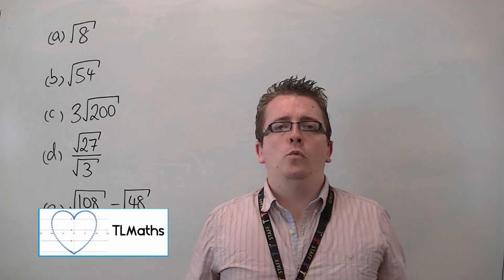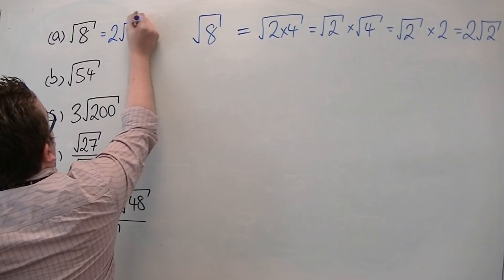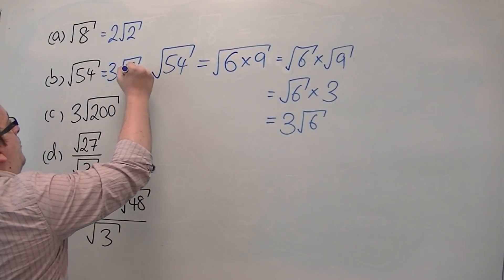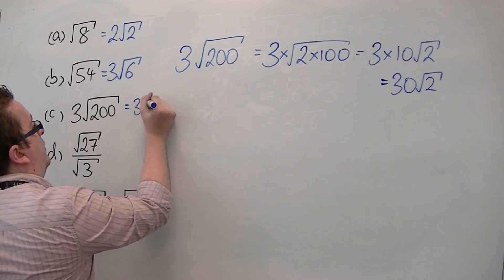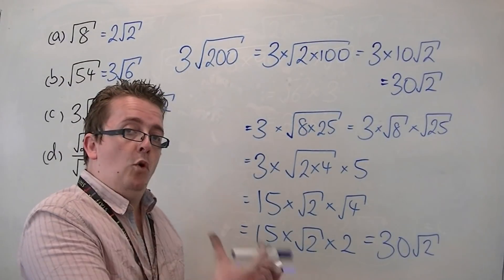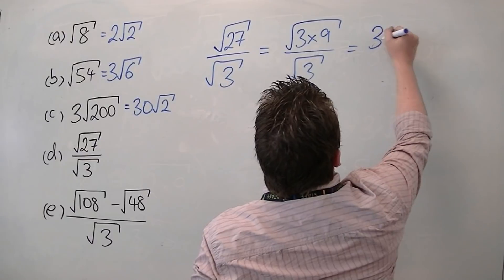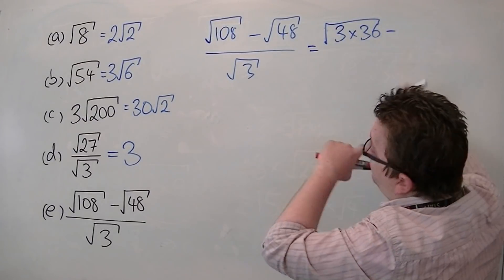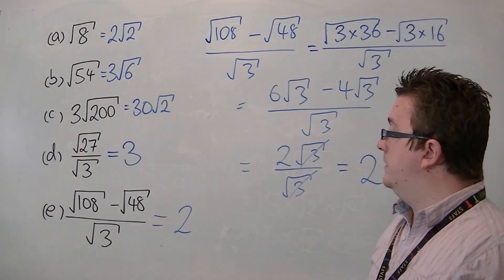AQA Core 1 2.02 Simplifying Surds